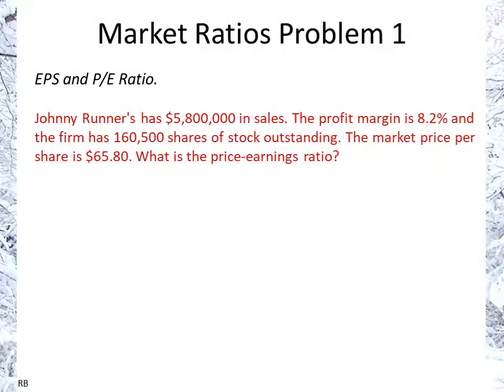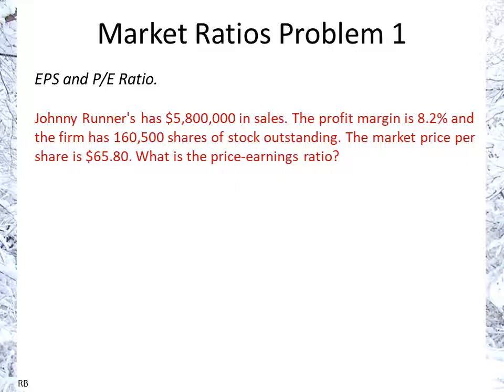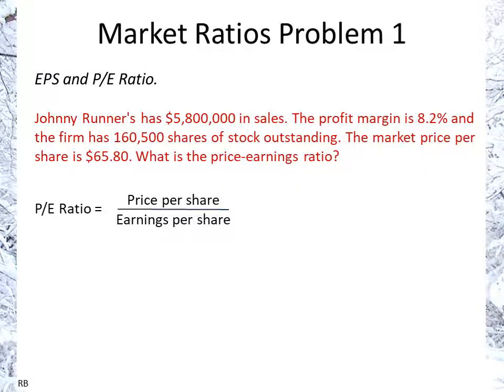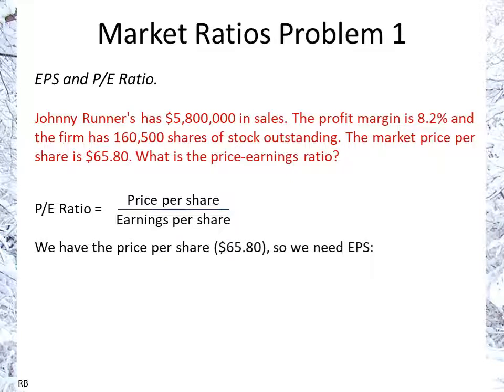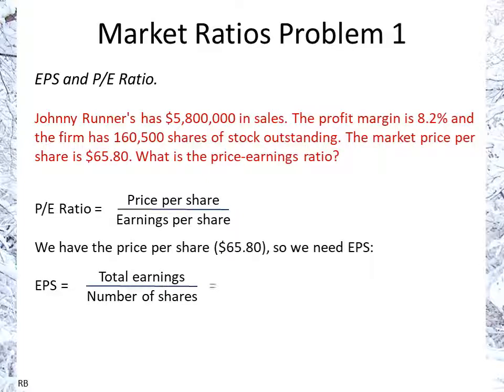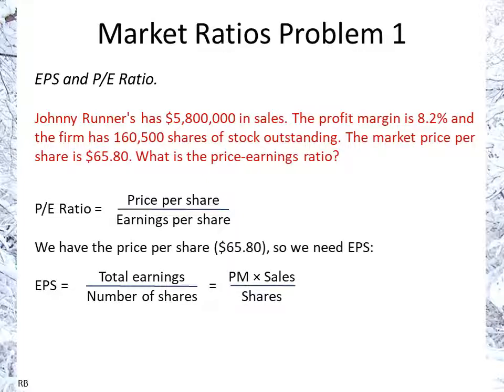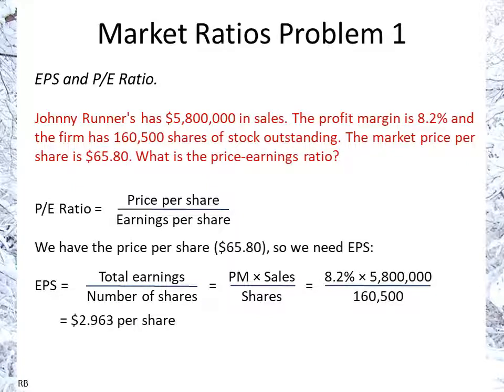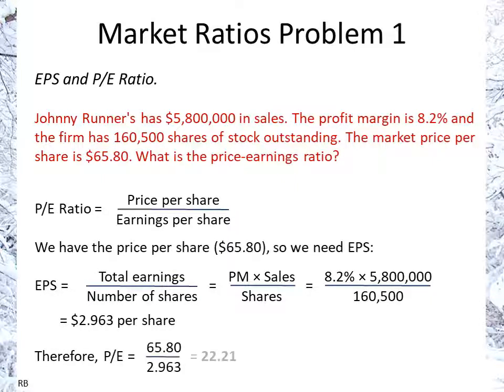Market Value Ratios Problem 1: EPS and P/E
Johnny Runner's has $5,800,000 in sales. The profit margin is 8.2% and the firm has 160,500 shares of stock outstanding. The market price per share is $65.80. What is the price-earnings ratio?